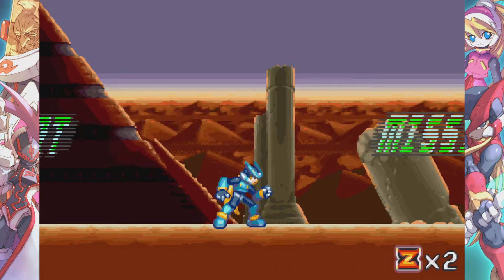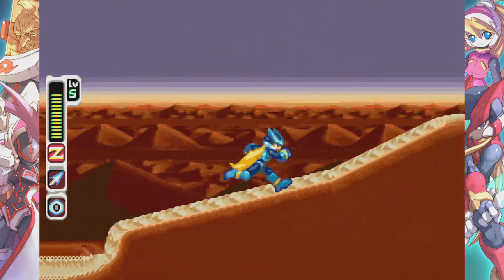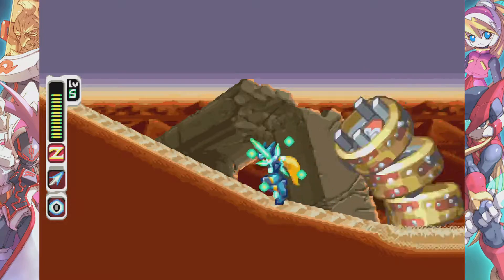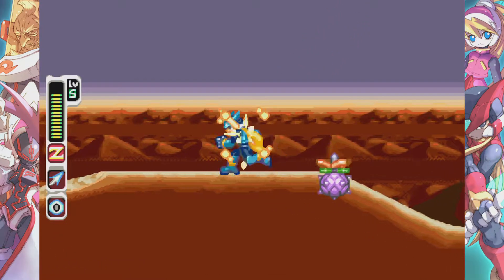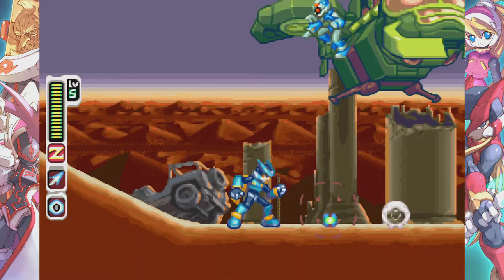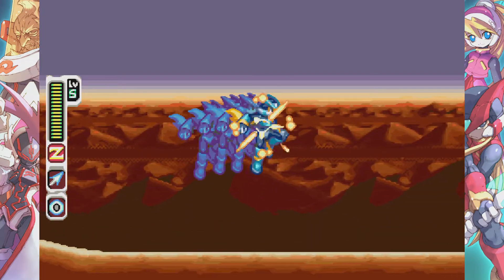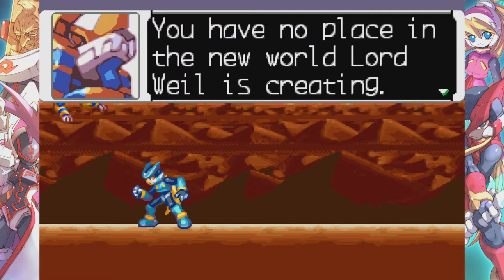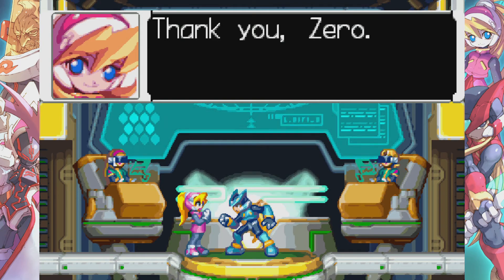Showdown in the Desert - Mega Man Zero 3 (S-Rank Z-Saber Run) - Part 9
A decade ago, I started a quest to complete the Zero Series using just the Z-Saber. It's time to pick the mantle back up with Zero 3. Can you believe no one has done this on YouTube yet?

Mega Man Zero 3 is considered by some to be the best in the series. The music is on point, the bosses are tough, and the story is engaging.